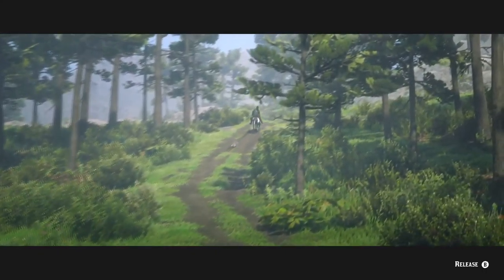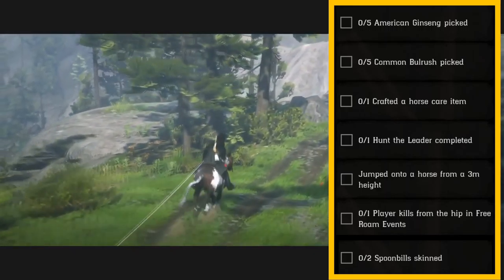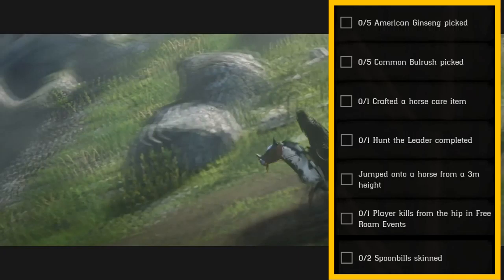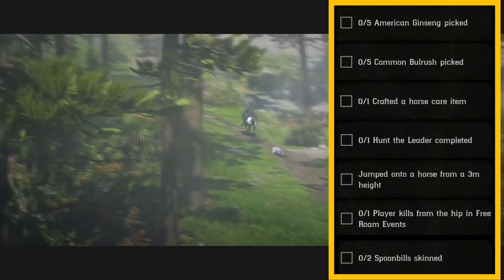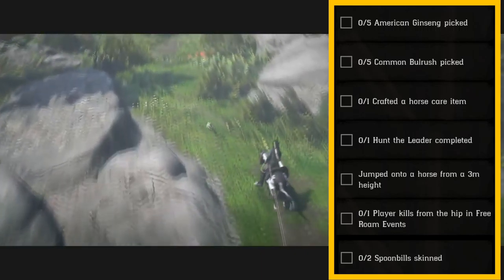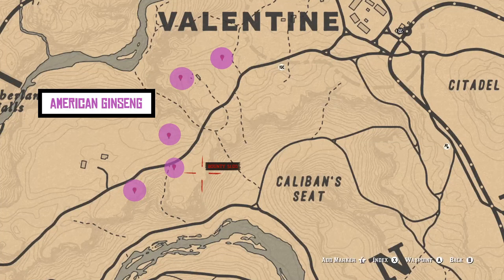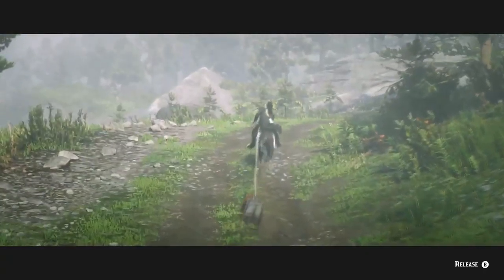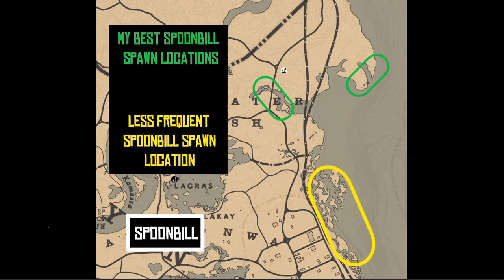DAILY CHALLENGES ➕ MADAM NAZAR LOCATION || JUNE 14, 2020 || RED DEAD REDEMPTION 2 ONLINE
**DAILY CHALLENGES**

-- 5 American Ginseng picked

-- 3 Common Bulrush picked

-- 1 Crafted a horse care item

-- 1 Hunt the Leader completed

-- Jumped onto a horse from a 3m height

-- 1 Player kills from the hip in Free Roam Events

What I offer is fun casual gaming experience. If this is why you're watching, then sit back and enjoy.

Please do not feel obligated but all donations are greatly appreciated. All donations go toward improving the stream, videos and getting new games.